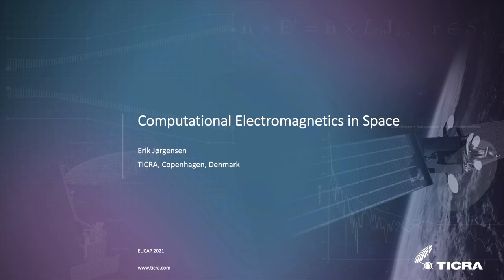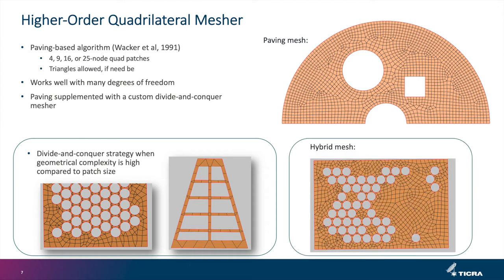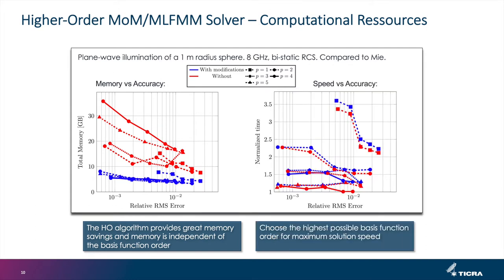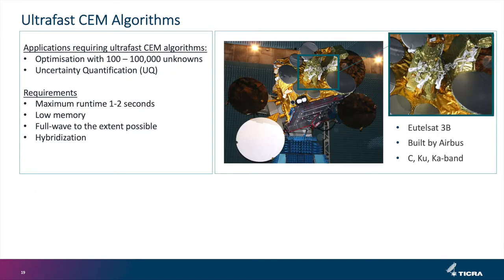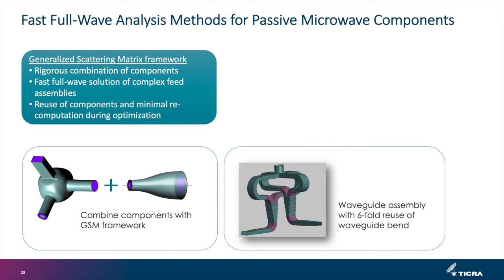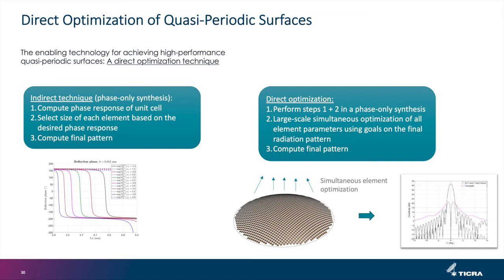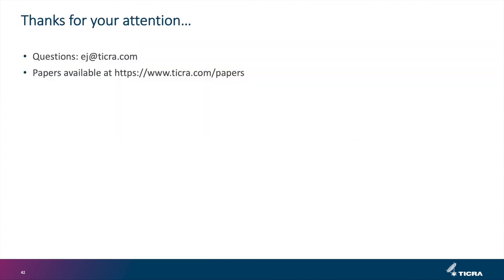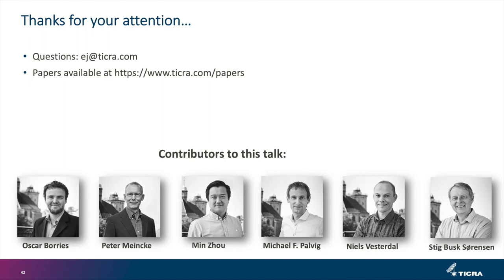Computational electromagnetics in space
In this video TICRA address how our most recent software developments address some of the challenges of antennas and scattering problems on space applications.